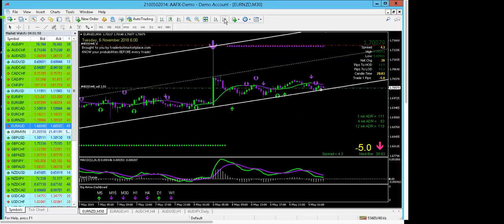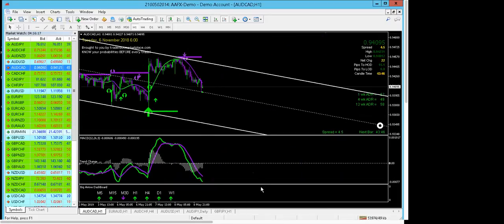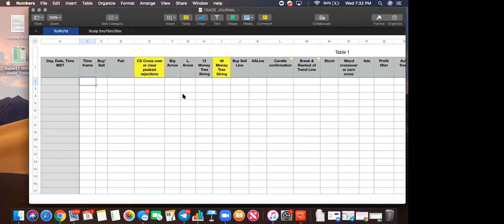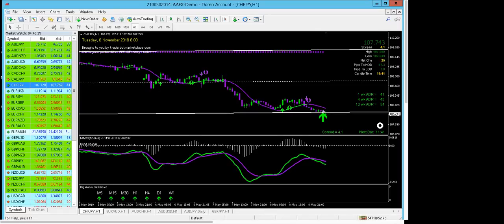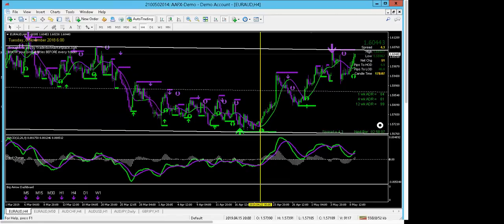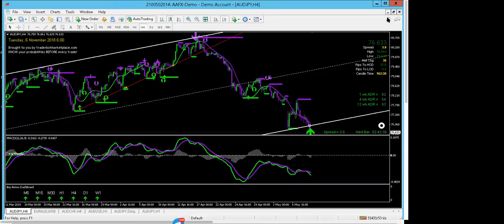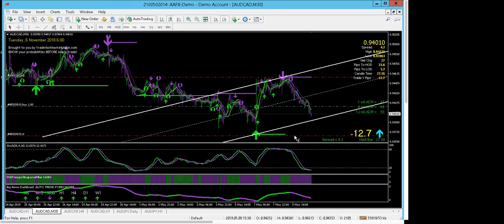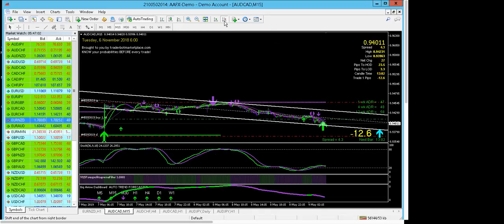Super EZ Forex Trading Room, streamed 2019 T2